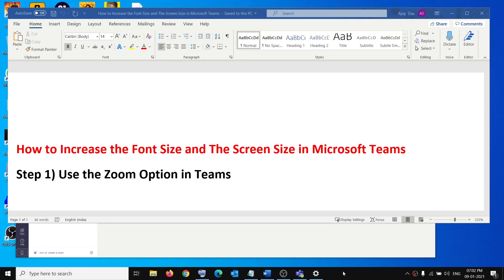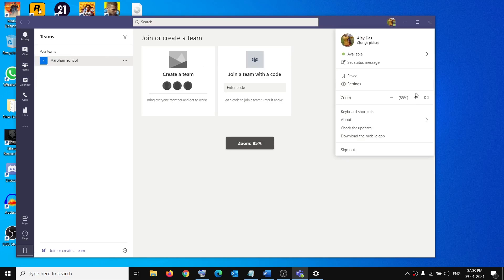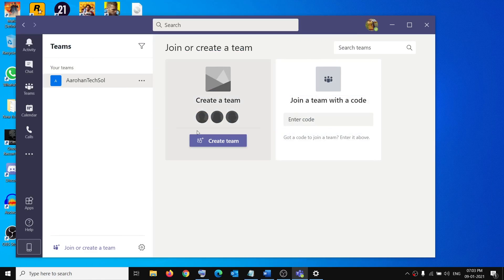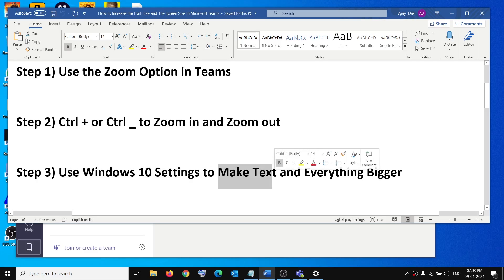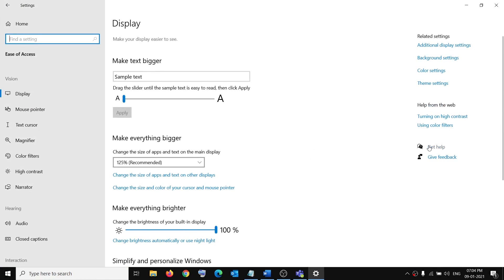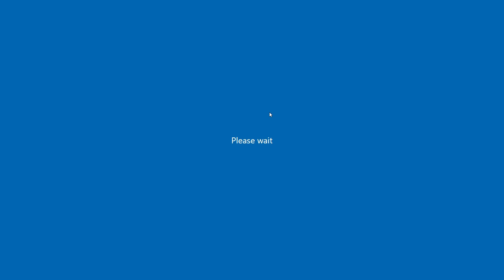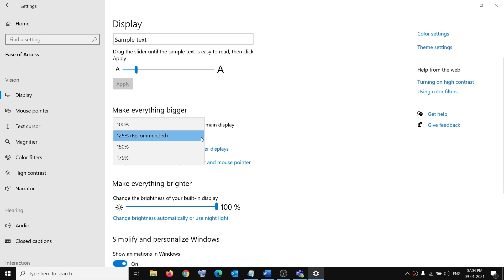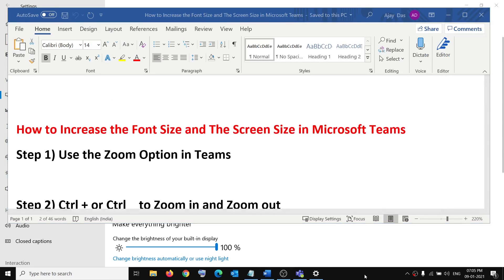How to Increase the Font Size and The Screen Size In Microsoft Teams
How to resize the Microsoft Teams display? How to increase the Font Size in Microsoft Teams, Fix Microsoft Teams Small Font Size In Chat boxes Even In Full screen
Step 1) Use the Zoom Option in Teams
Step 2) Ctrl + or Ctrl _ to Zoom in and Zoom out
Step 3) Use Windows 10 Settings to Make Text and Everything Bigger